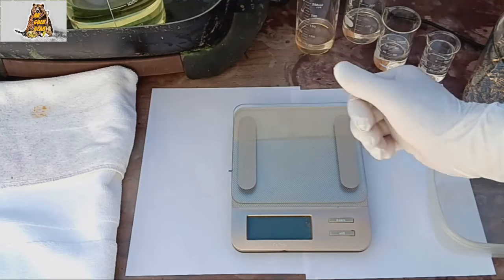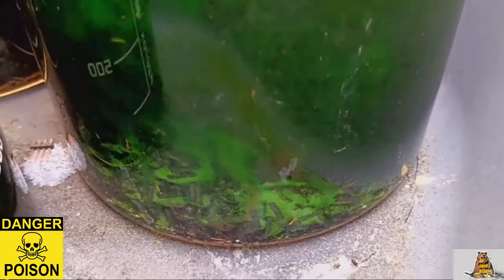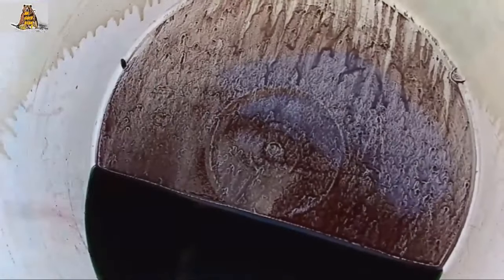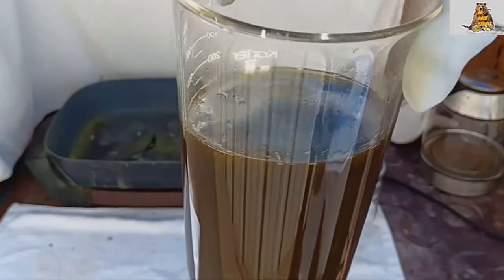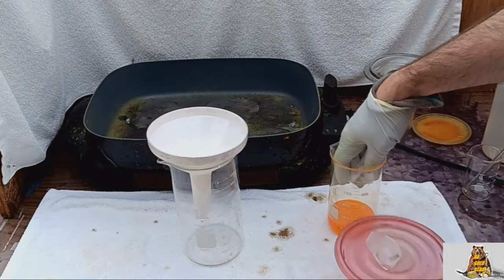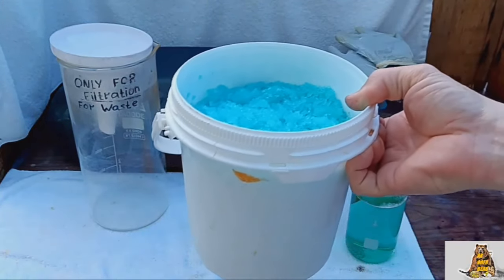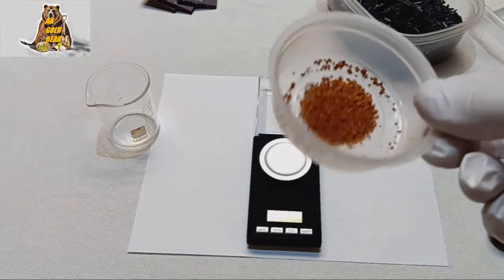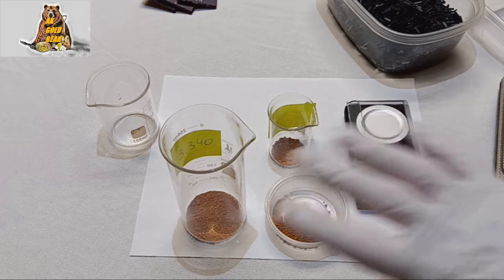Extraction gold from pins of 4-position 1-row headers.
Thanks to everyone who takes the time to watch my short videos.
I also thank everyone who helps with advice. The knowledge and experience of other people often help me in my hobby.
Thanks to everyone who supports my channel with likes 👍 and comments, I appreciate it 🙂